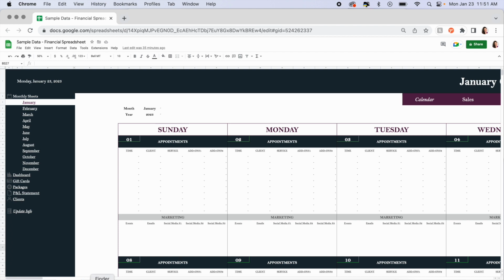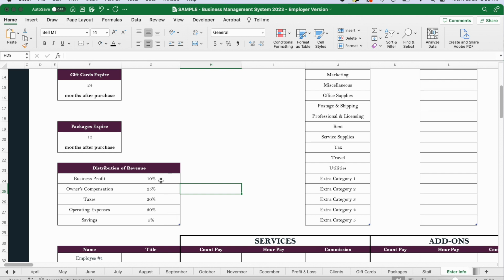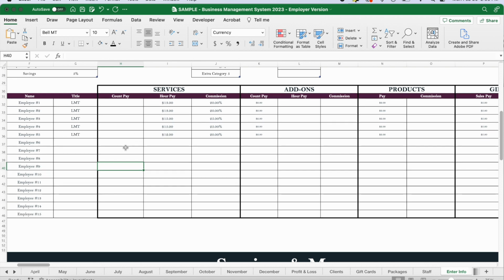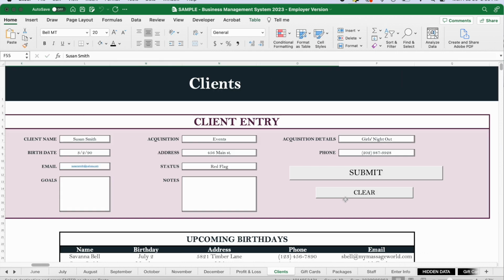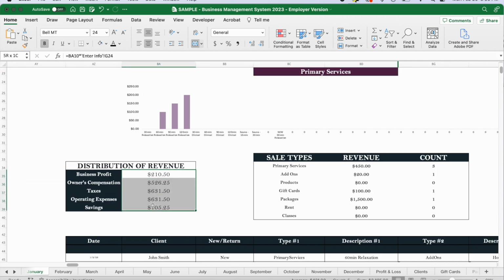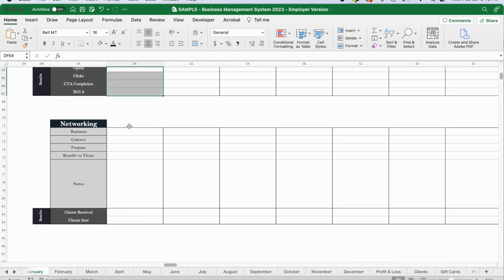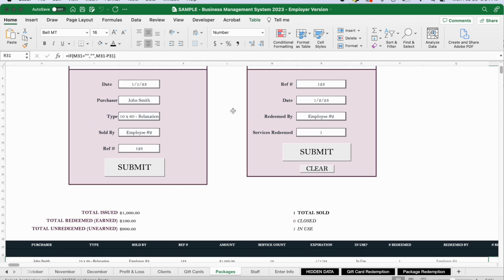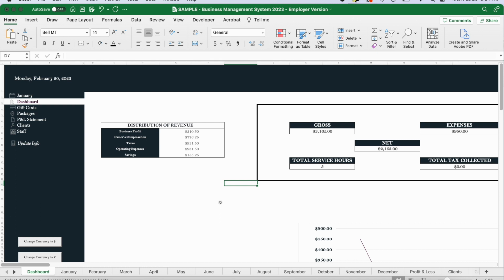Demo - Financial & Business Management System for Employers - 2023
A full demo of our new Financial & Business Management System for Employers spreadsheets. Let's look at what it does for you and how to use it.

Now available in both Excel and Google Sheets!